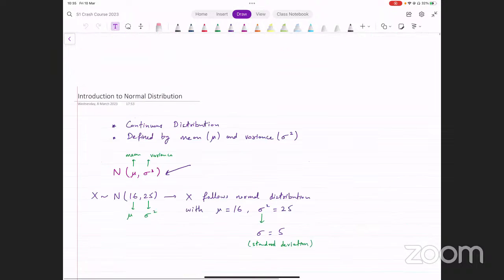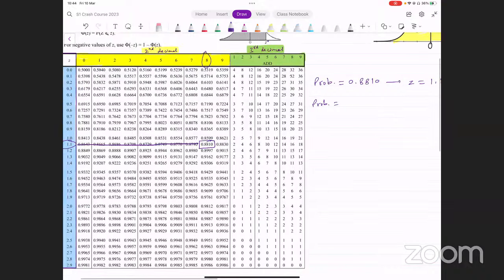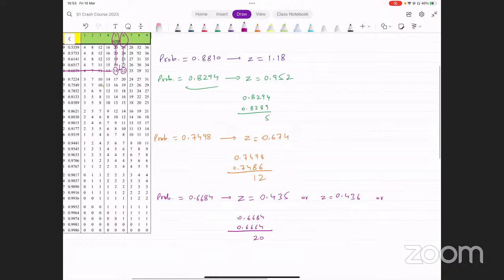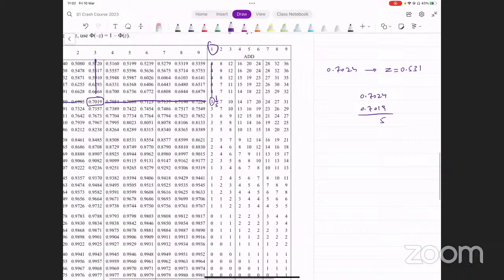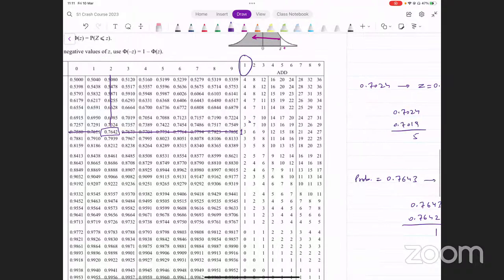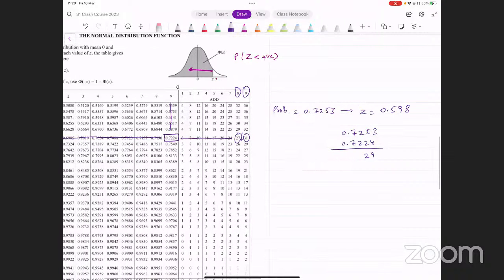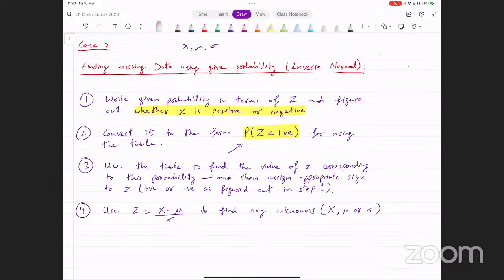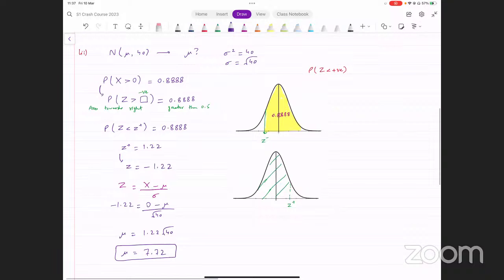Normal Distribution Part 3 | Inverse Normal | AS & A level Math 9709 | S1 Crash Course | 20230310